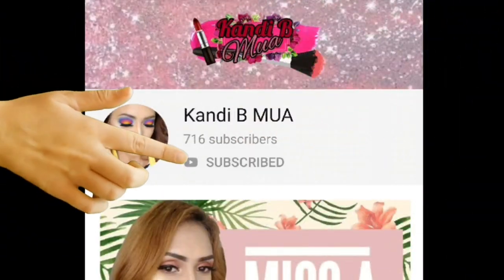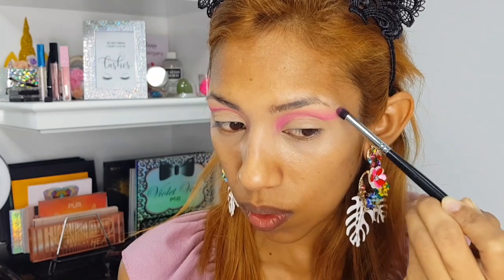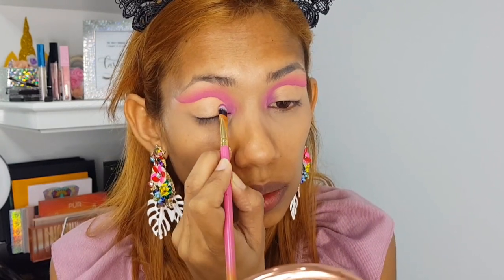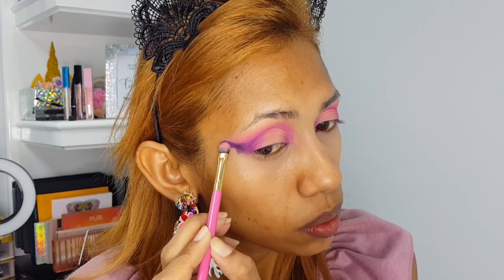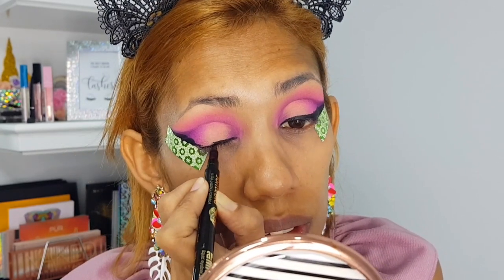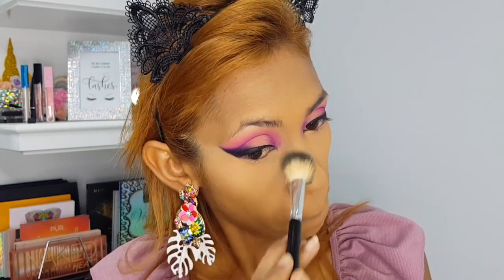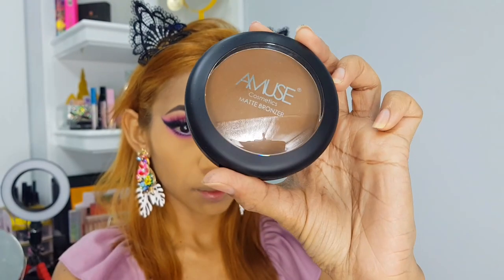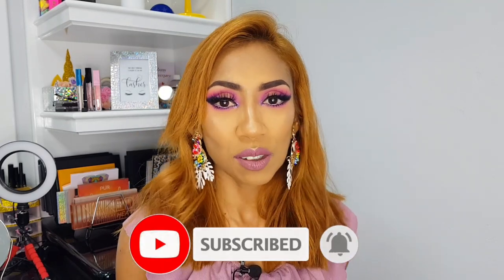Fab pink and purple eyes mini tutorial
Mac NC42
Fenty beauty pro filter foundation 310
Revlon colourstay 460 Macadamia
La girl pro matte Soft Honey
Maybelline superstay 312 Golden (a little too pink)
Loreal freshwater foundation Golden Sun
Loreal infallible pro matte 108 caramel beige
The ordinary coverage foundation 2.1y
Covergirl trublend T30 Warm Honey (when I am a bit tanned)
Covergirl trublend T15 Golden Honey
Juvia's Place foundation Aruba (a bit yellow, perfect for when I am a bit tanned)
Juvia's Place foundation Tangier